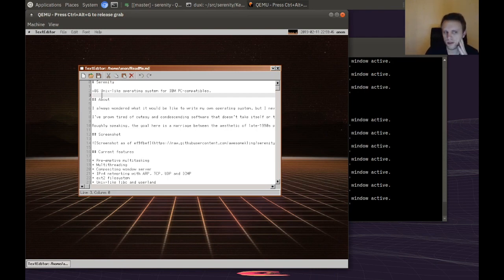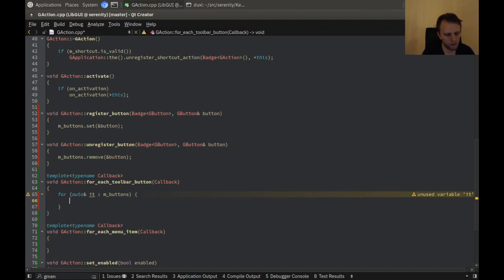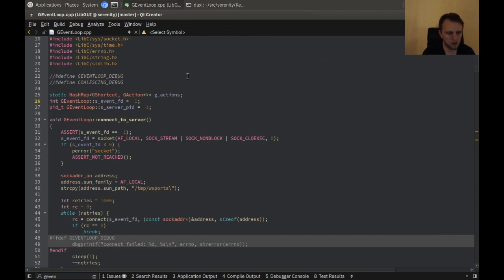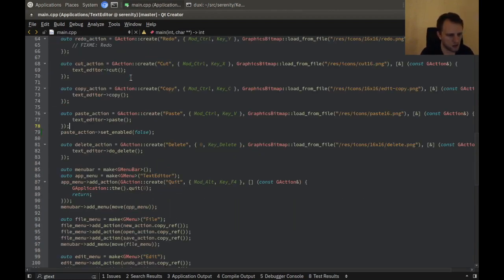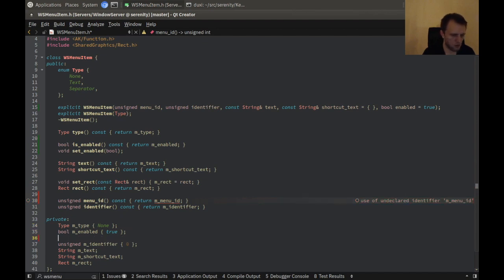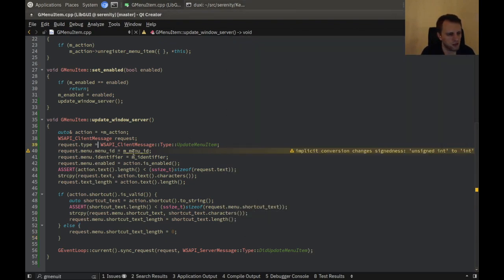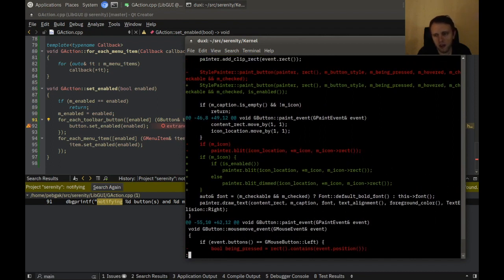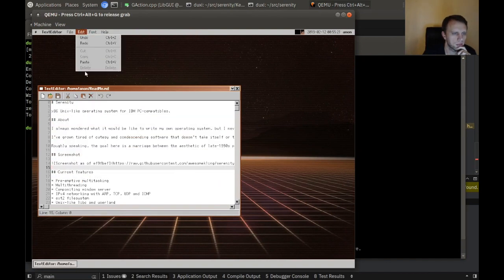OS hacking: Disabling GUI actions (toolbar and menu)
In this video I add support for disabling GUI actions so they can't be activated from toolbars/menus/shortcuts. It took a while but I ended up with a pretty good solution.

Sorry about the poor audio quality. Maybe one day I can get a microphone for this stuff.